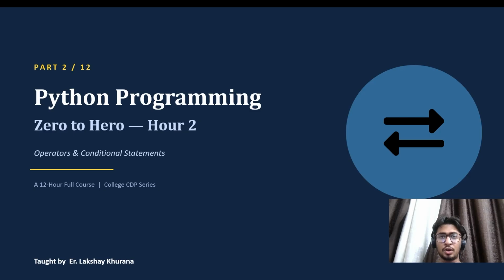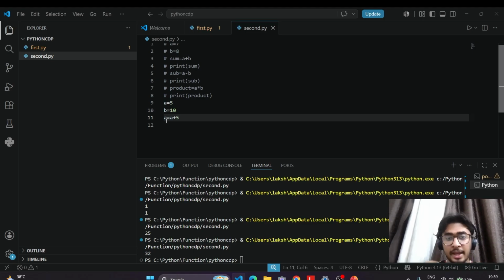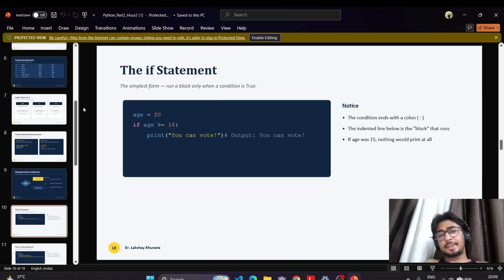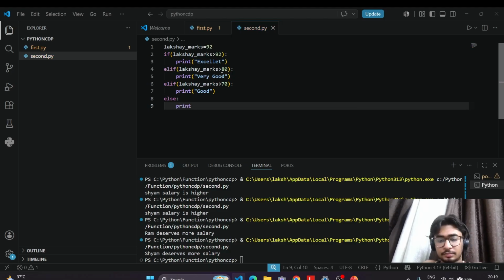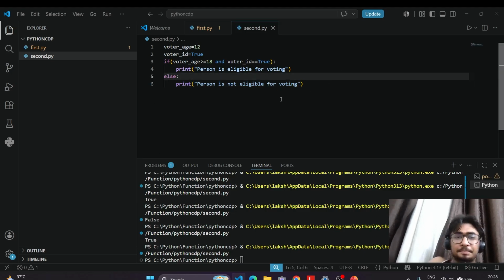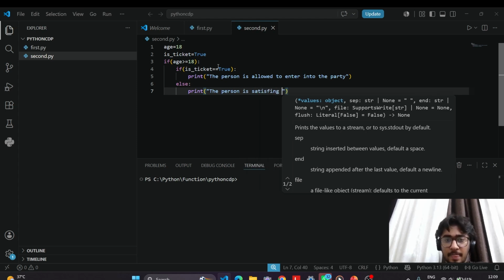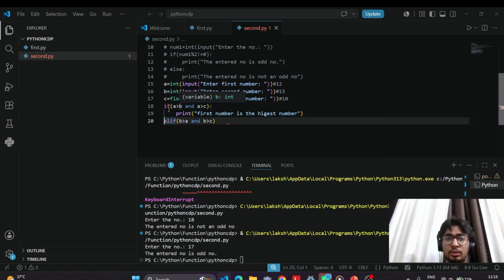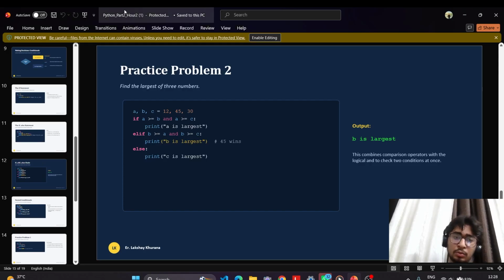Python Programming for Beginners | Part 2 - Operators & Conditionals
Welcome to **Part 2** of the **Python Programming for Beginners** series!

In this video, you'll learn the fundamentals of **Python Operators** and **Conditional Statements**, which are essential for writing logical and interactive programs.

### 📚 What you'll learn:

✅ Arithmetic Operators
✅ Comparison Operators
✅ Logical Operators
✅ Assignment Operators
✅ Membership & Identity Operators
✅ `if`, `elif`, and `else` statements
✅ Real-world examples and coding practice

This series is designed for **absolute beginners**, students, and anyone who wants to start learning Python from scratch.

📌 Series Playlist: *(Add your playlist link here)*